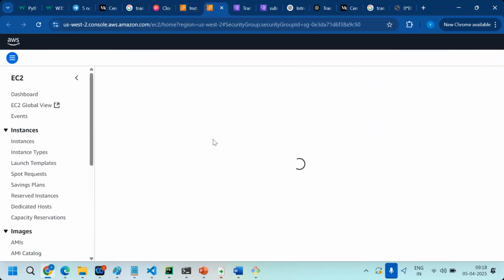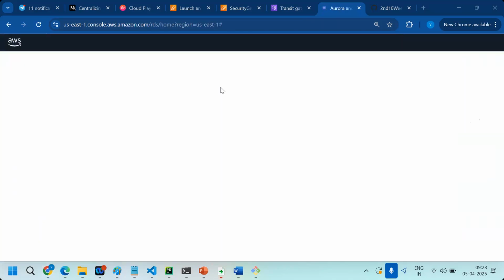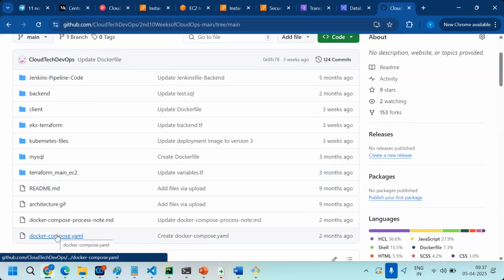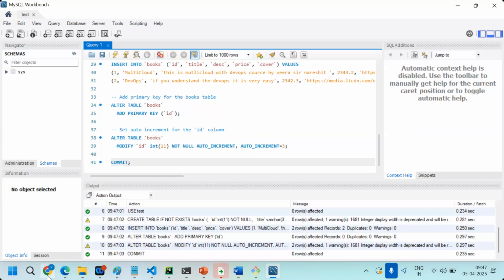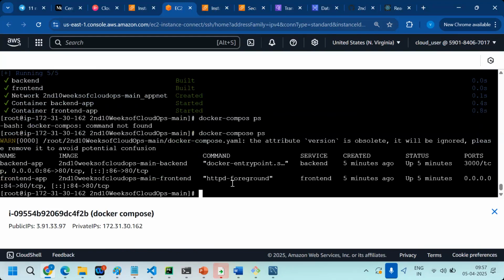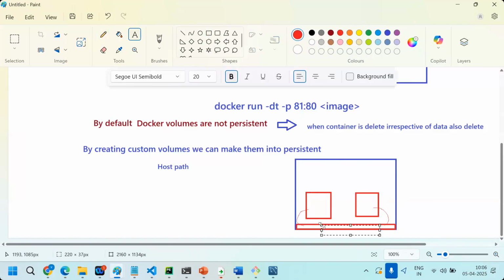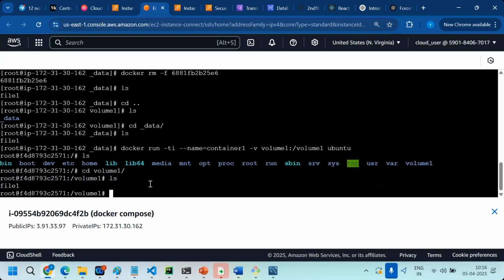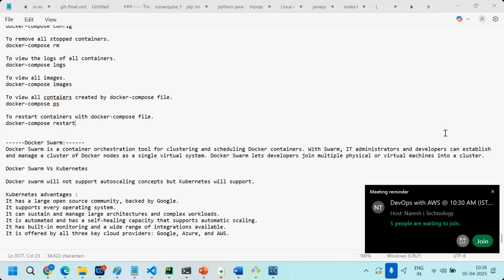Session 102 5th Apr